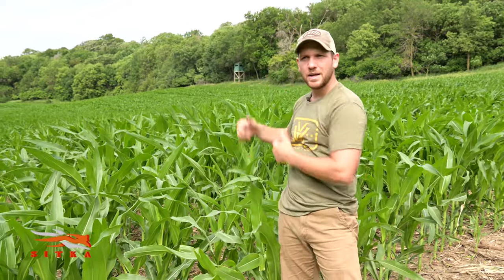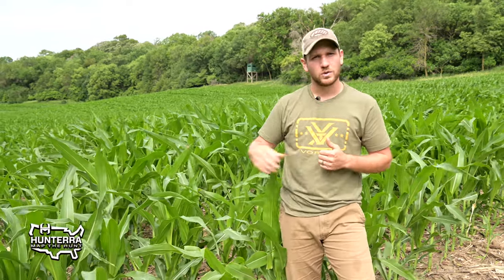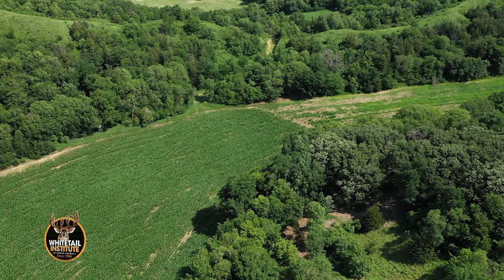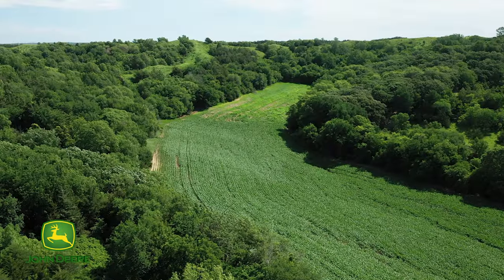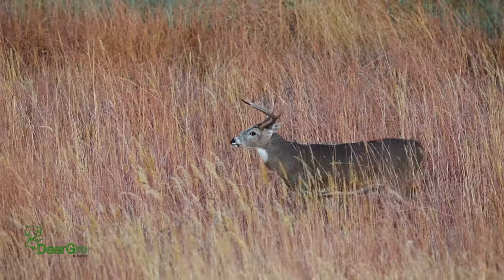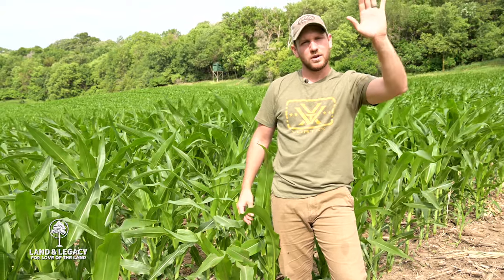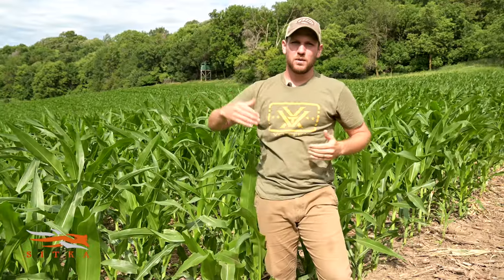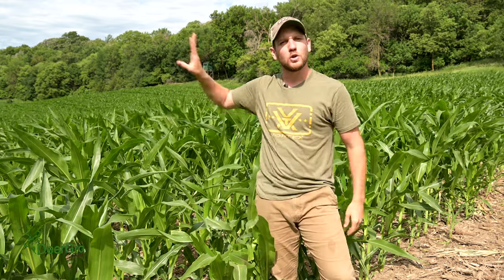Tips & Strategy For Setting Up A New Property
Setting up a new property can seem overwhelming, deciding what to do first, or what is the best use of your money and time. Matt Dye of Land & Legacy gives a few tips and strategies that he used on a client's property to help improve daylight deer movement and hunting success.

Sony Lens –